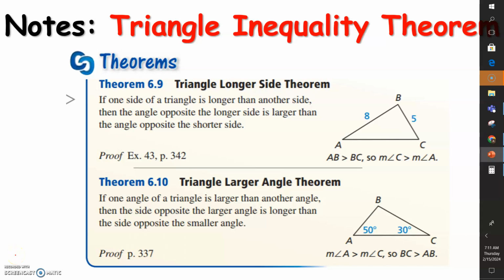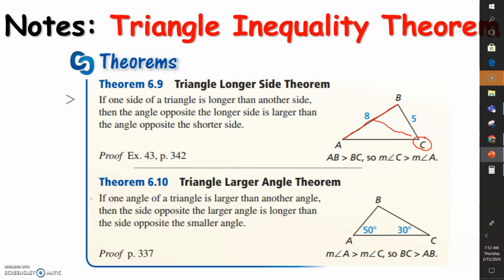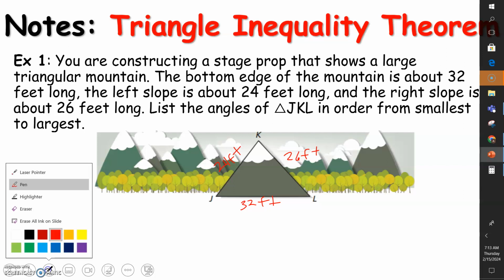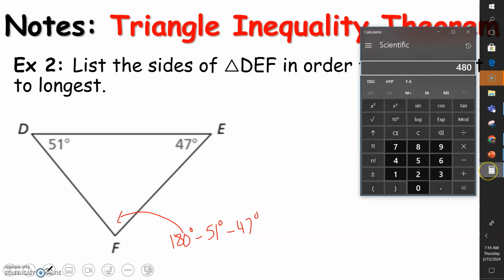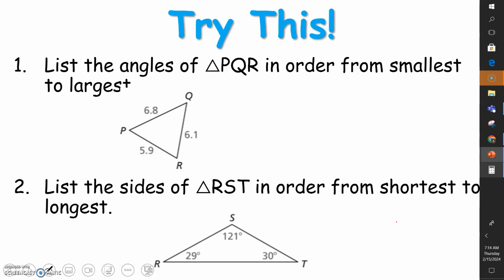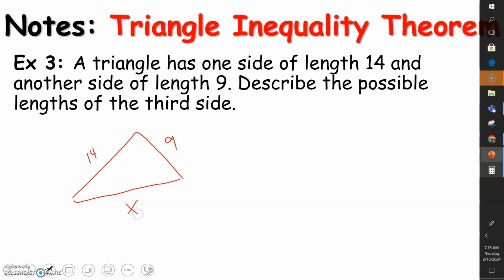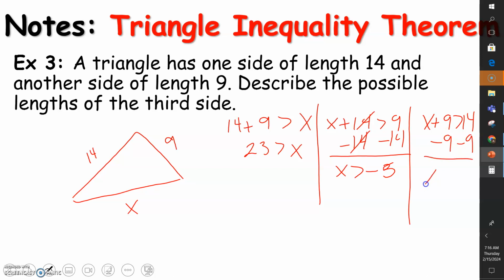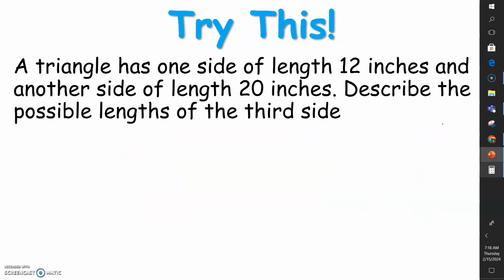Triangle Inequality Theorem Notes